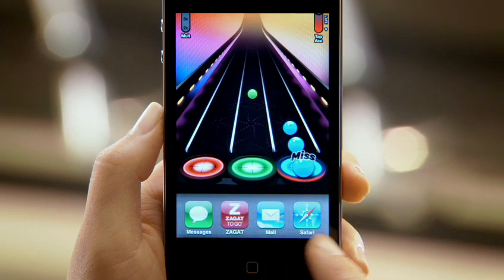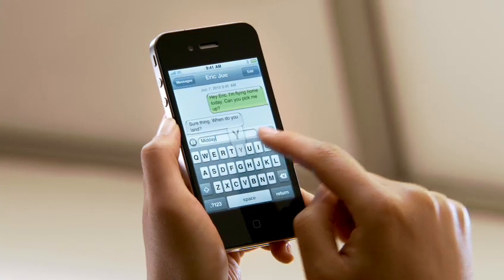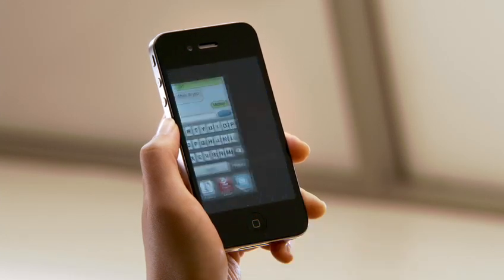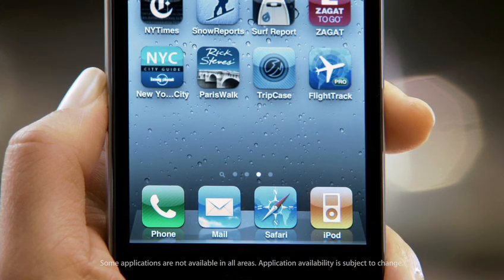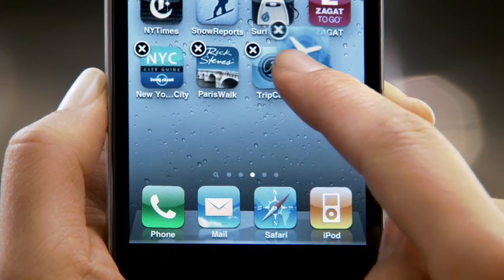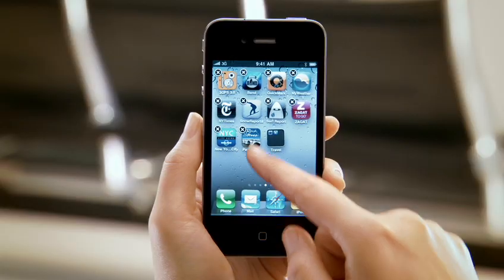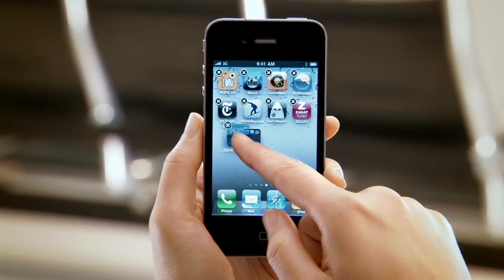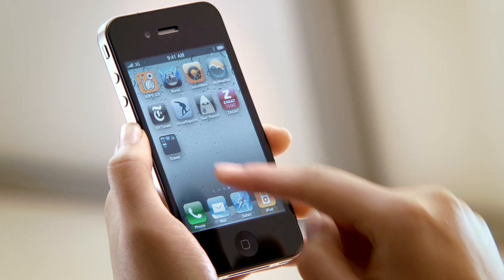Multitasking on iPhone 4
This video shows multitasking on iPhone 4! It is quite cool! It will also be available on other iDevices!

BestiPadWalls.com